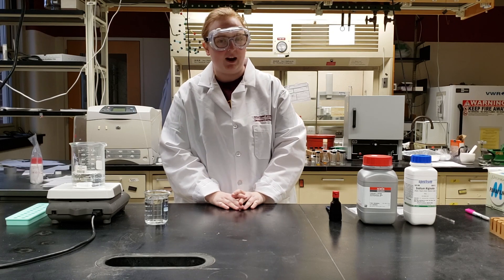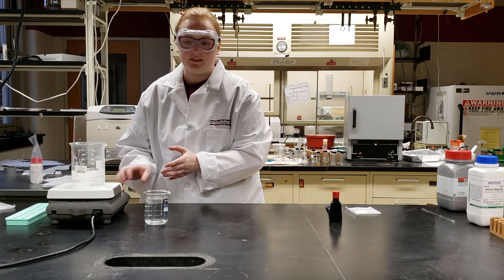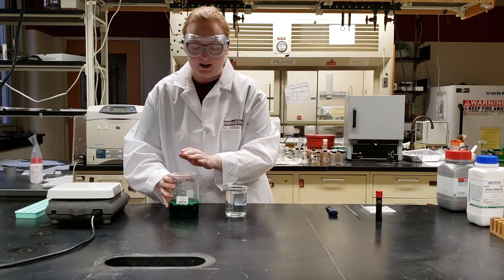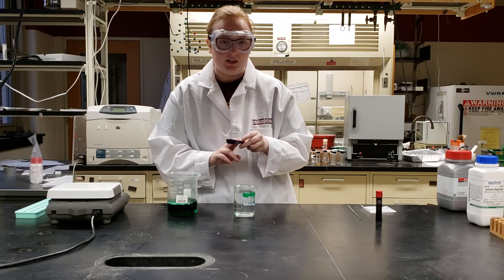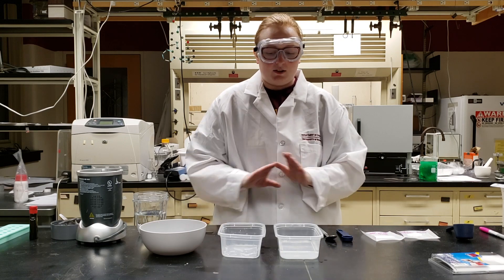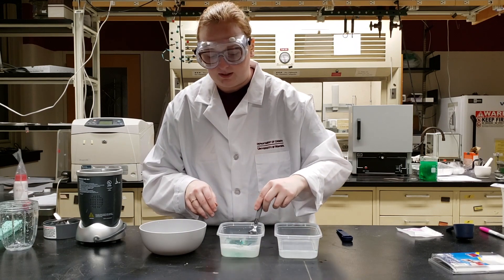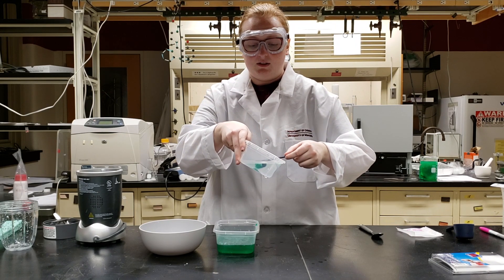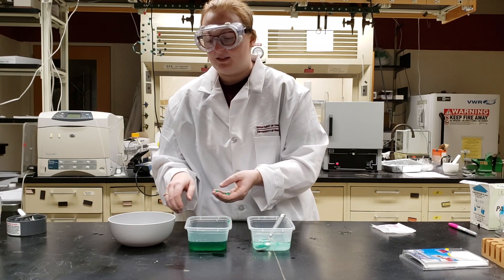Formation of Calcium Alginate Capsules Procedures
Two different procedures for the reaction of calcium lactate and sodium alginate to form sodium alginate are shown.